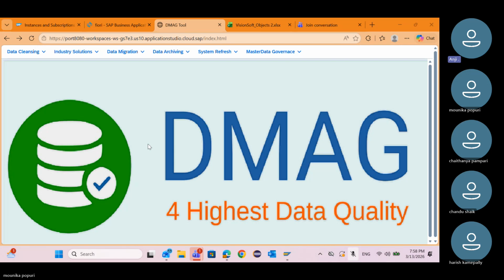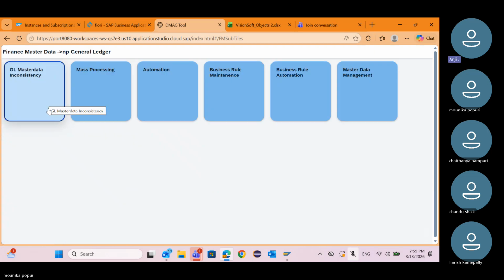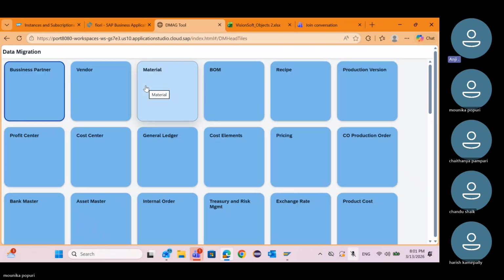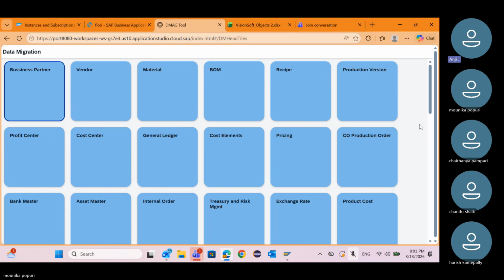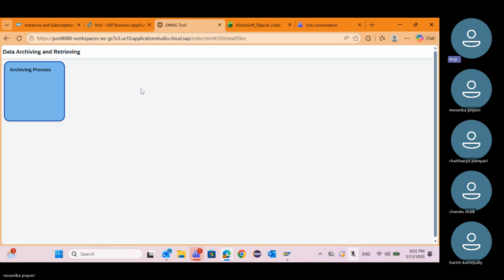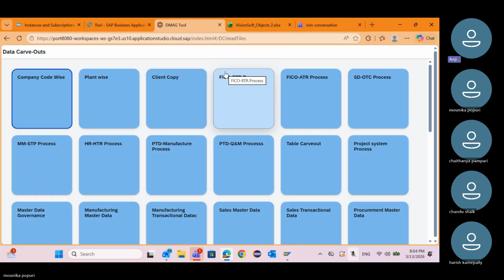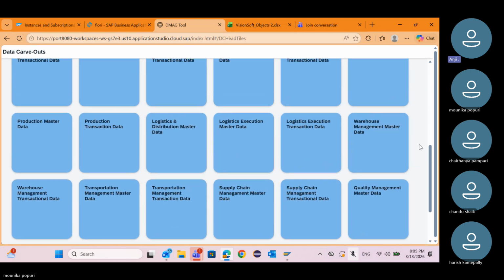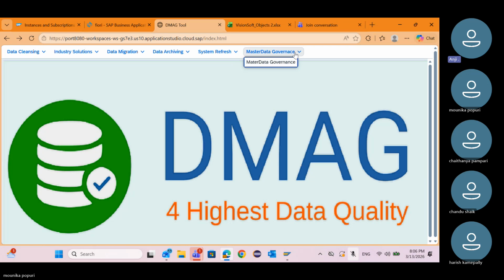DMAG on SAP BTP Full Demo